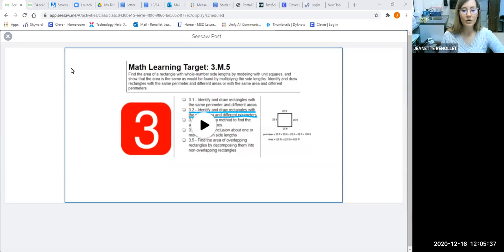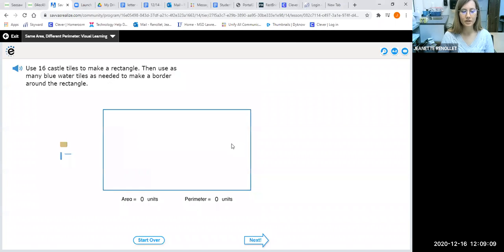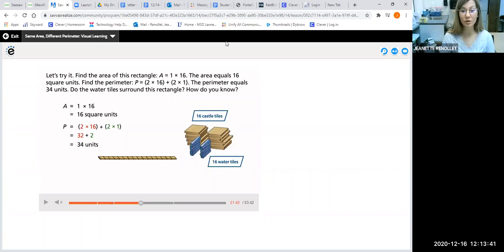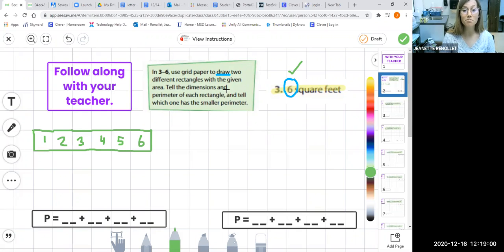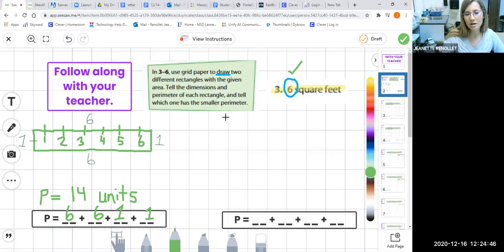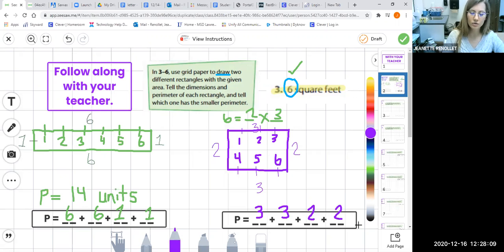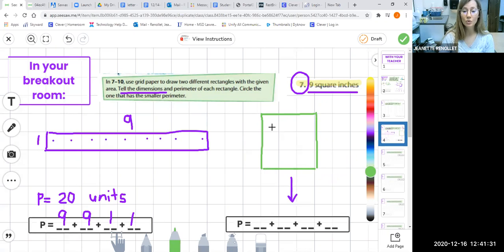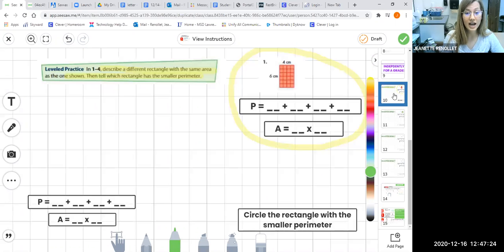Wednesday, Dec 16th Math Lesson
Wednesday, Dec 16th Math Lesson: Lesson 16-5 Same Area Different Perimeter